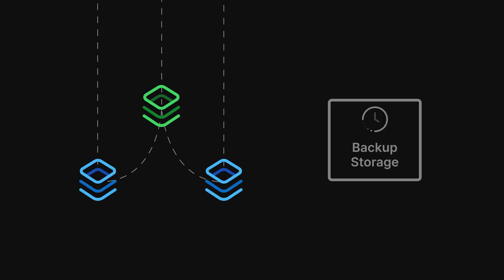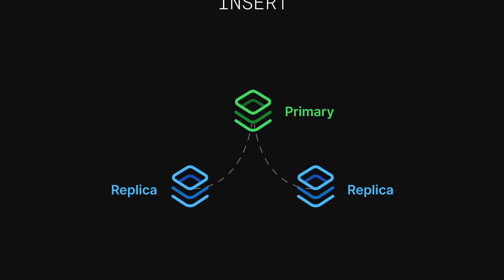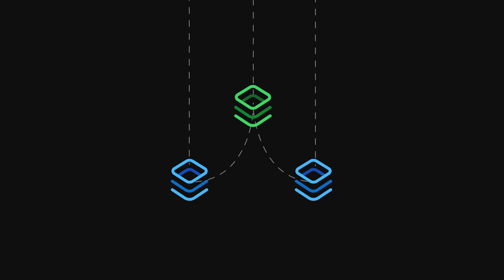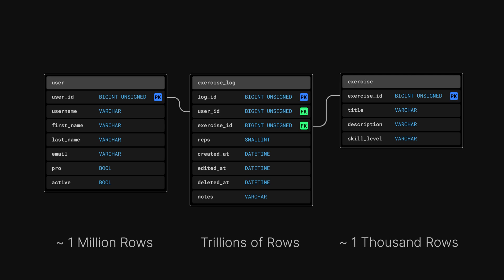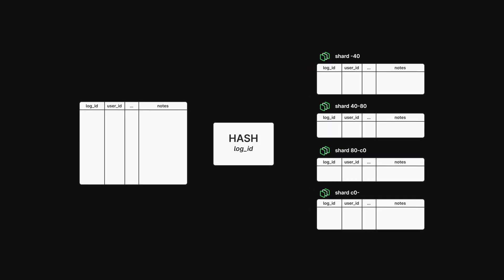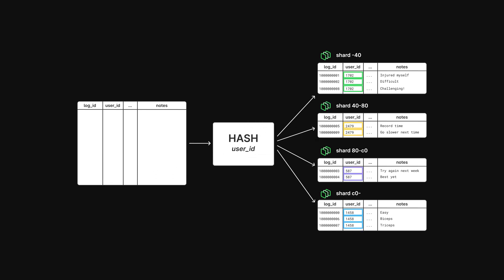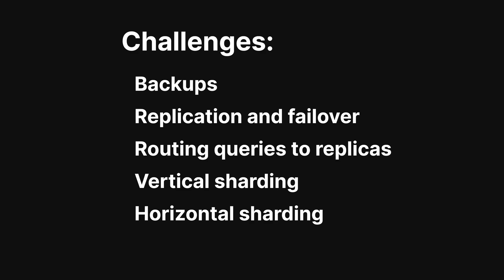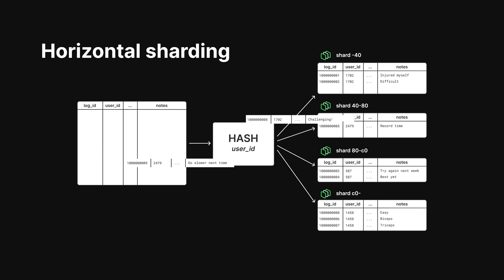Megabytes to Petabytes: the journey of scaling a database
Curious about how you can scale a MySQL database from megabytes to petabytes? This video covers a typical sequence of scaling a database: starting from a small, single-instance database server, scaling all the way up to a sharded database cluster.

to learn more about how PlanetScale provides sharded databases for scaling organizations.